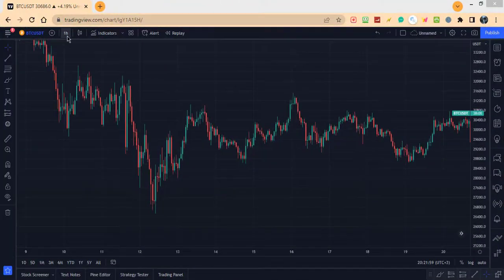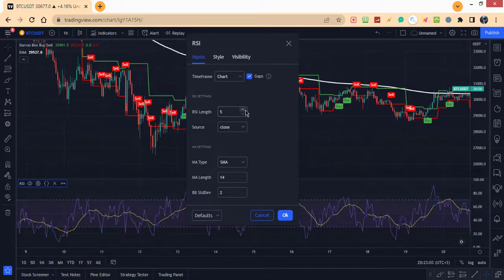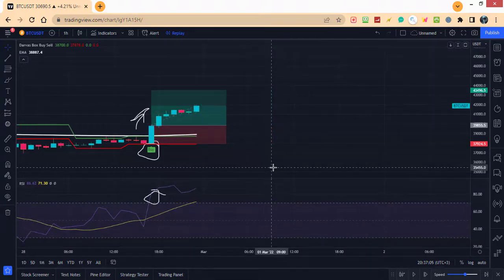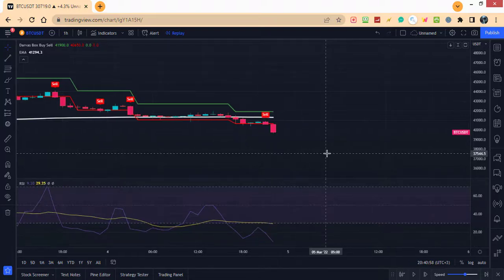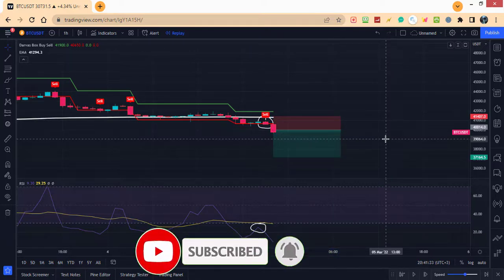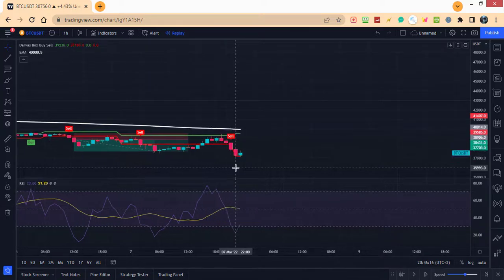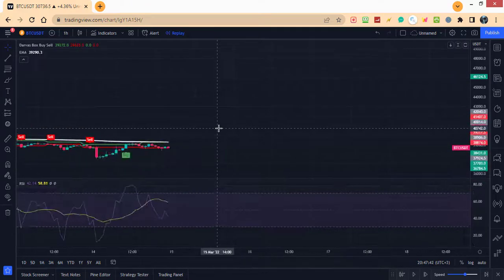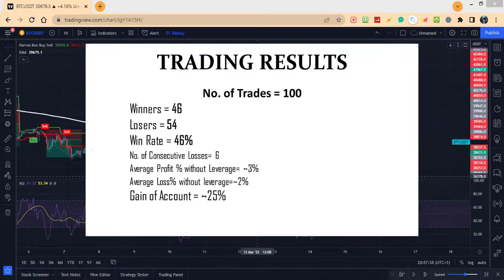1 hour spot and Future Trading Strategy Tested 100 times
1 hour spot and Future Trading Strategy Tested 100 times